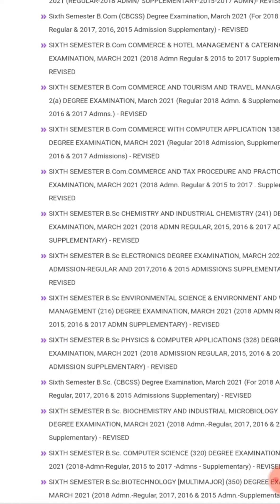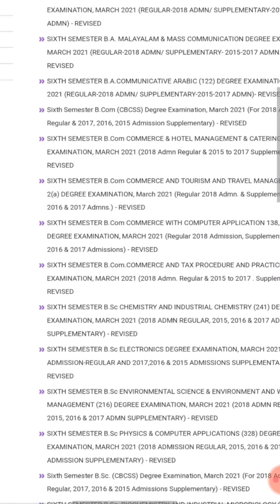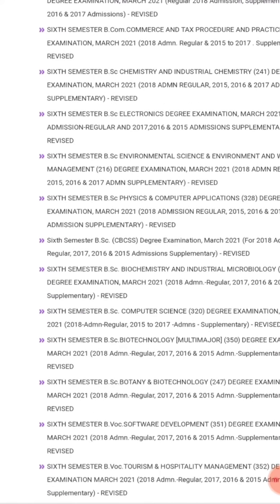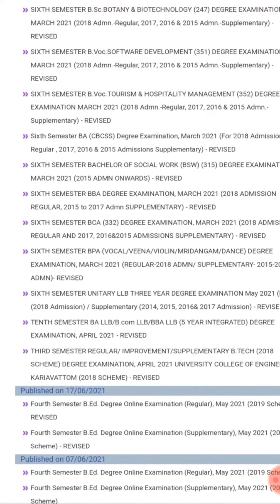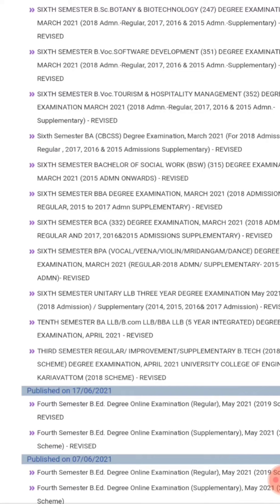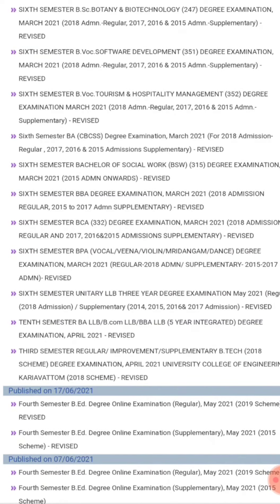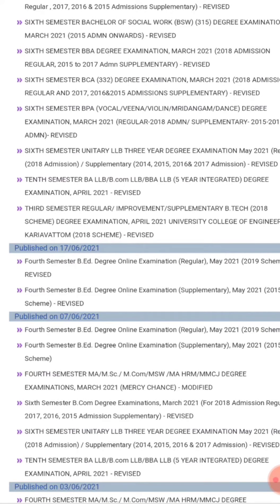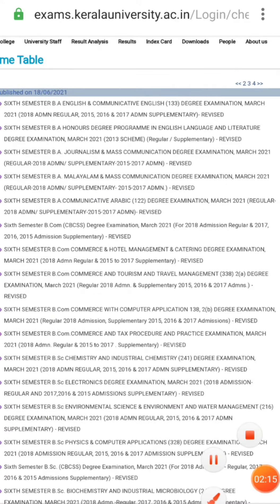time table published | University exam news today malayalam | kerala University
Calicut University exam news today malayalam
Kannur University exam news today malayalam
mg University exam news today Malayalam